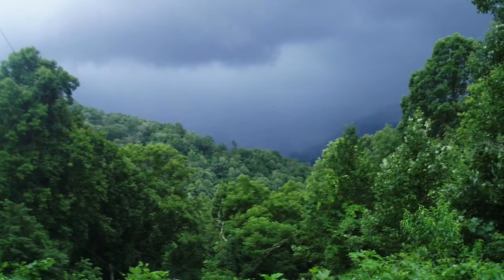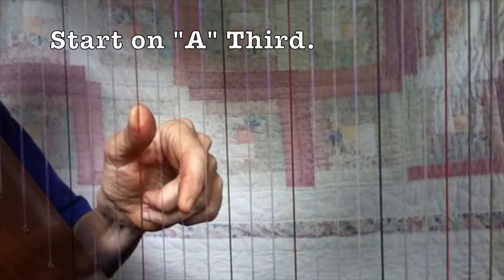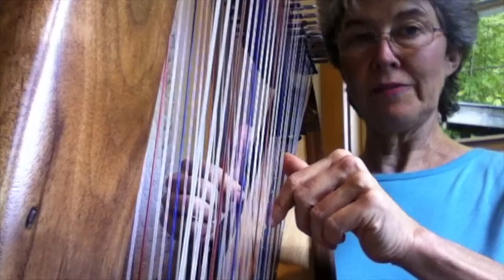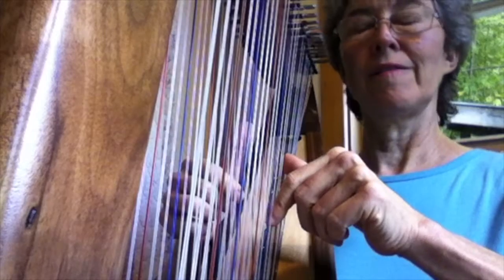Double Strung Harp Tutorial 36 Finish learning Blue Ghosts of Sesame Hill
Double Strung Harp Tutorial 36 Finish learning the tune Blue Ghosts of Sesame Hill